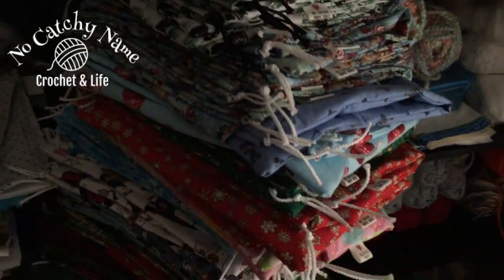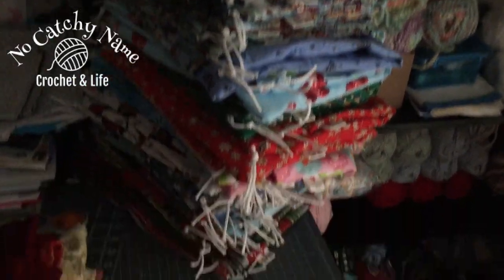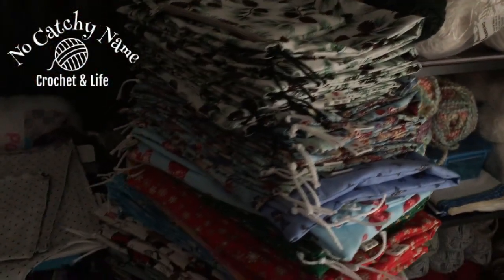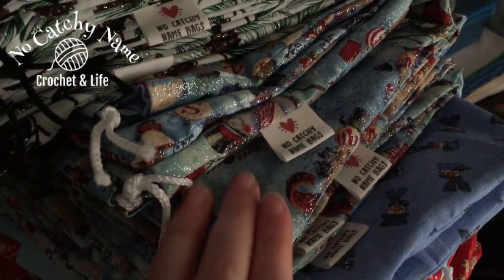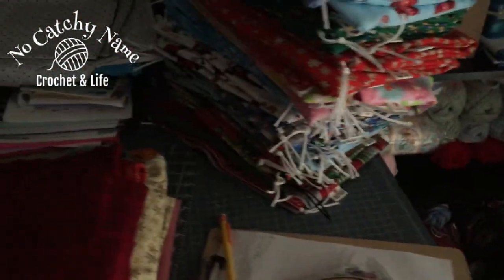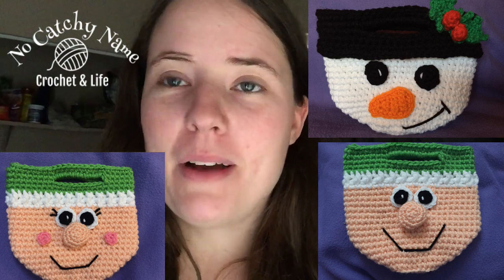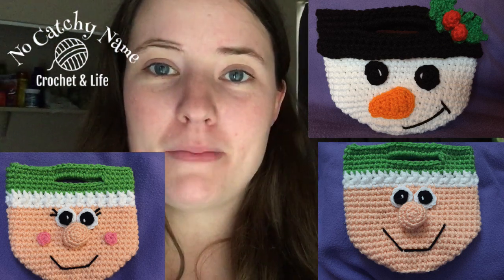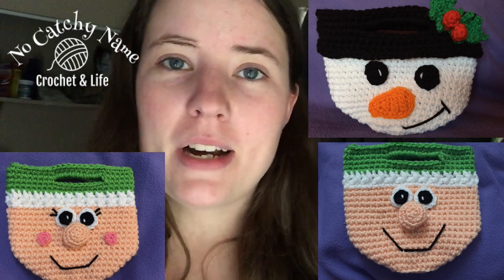Bag Update & Two New Patterns!